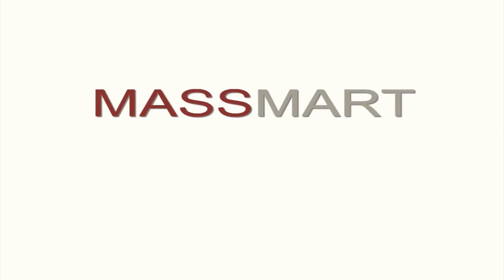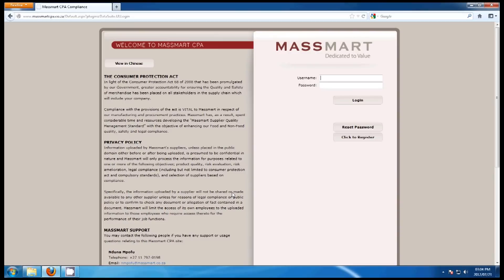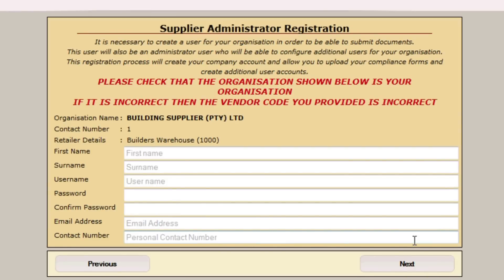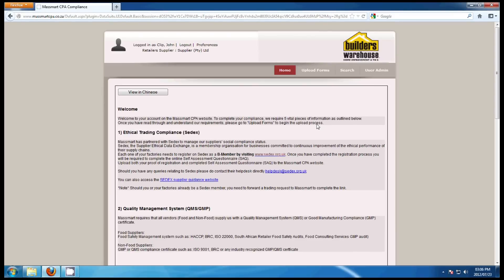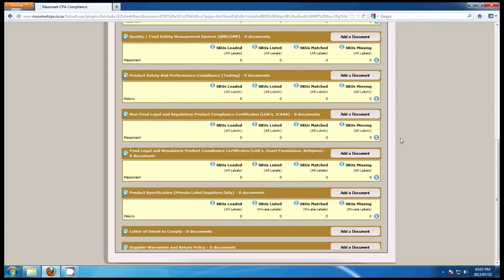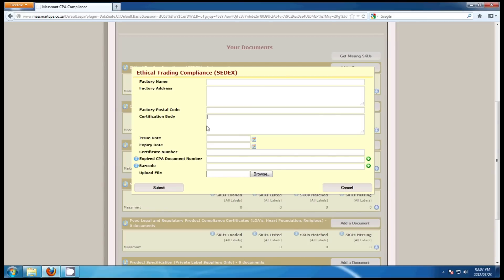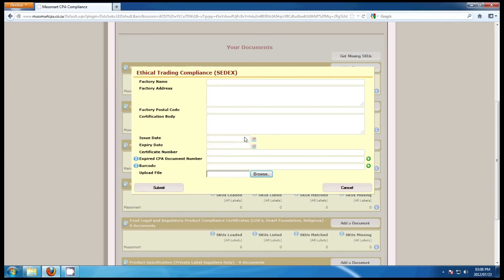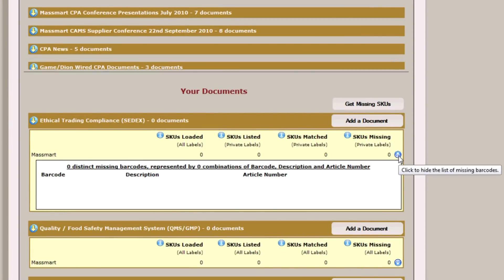Massmart - CPA Tutorial